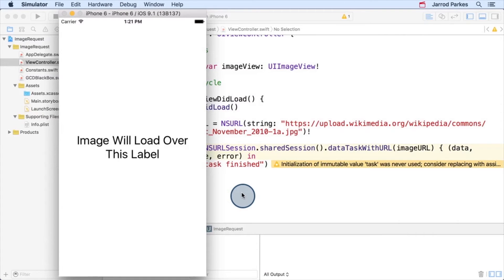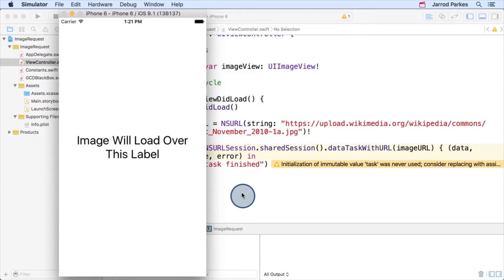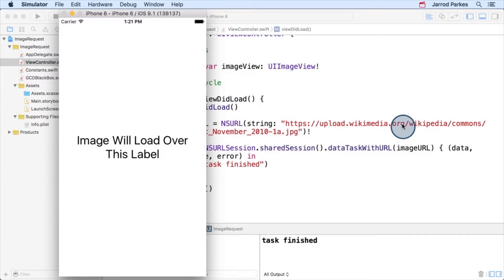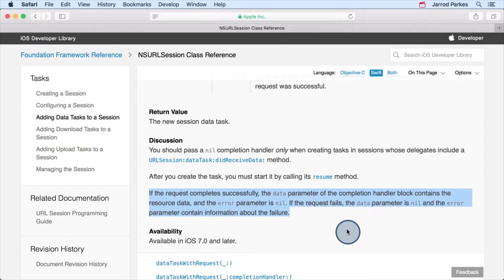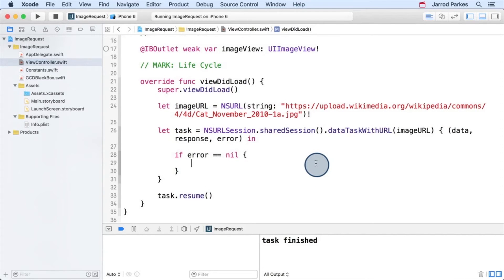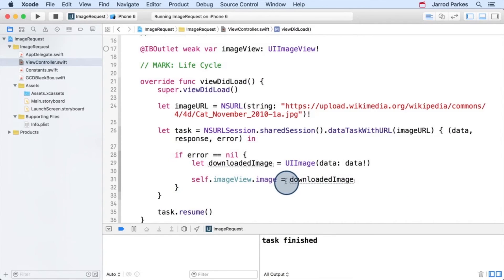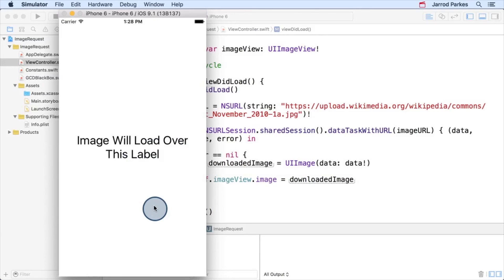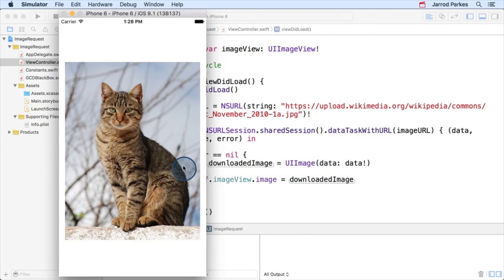Starting a Request_V3